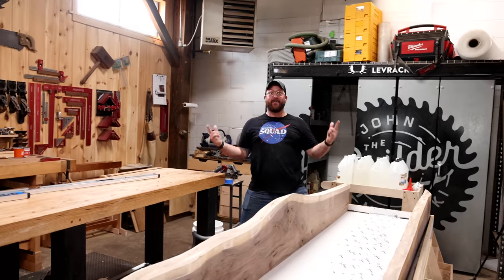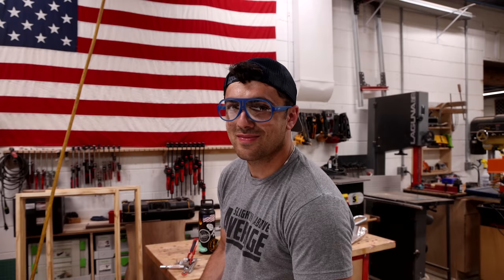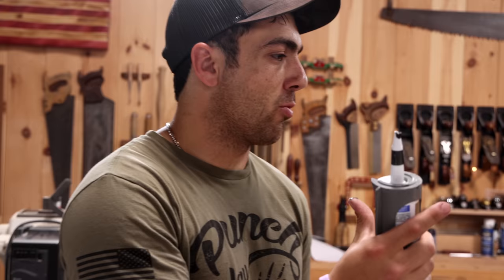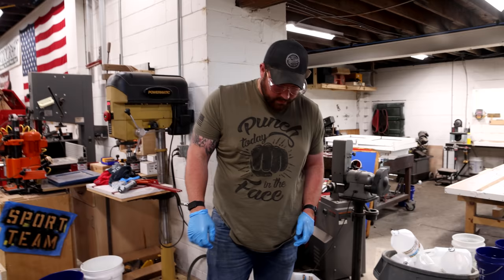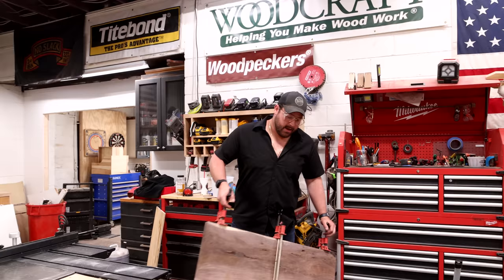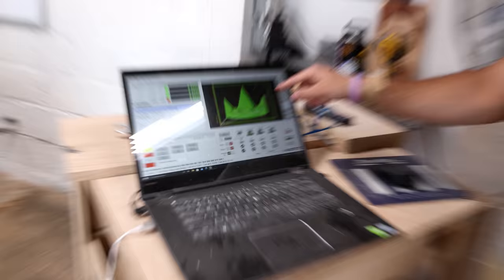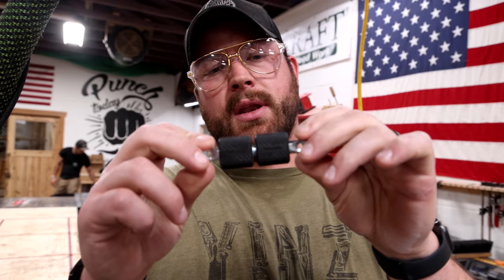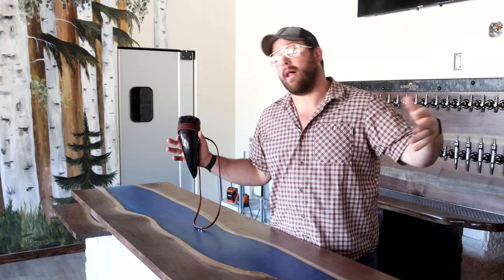My LARGEST River Table Pour Yet!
In this video we build a HUGE 26ft. EPOXY River Table Bar! to enter for your chance to win a RAM 1500 TRX and $20,000 and support a good cause!

Kingview Mead - Located in Pittsburgh at the corner of Banksville Rd. & Beverly Rd.

If you like this project you're going to love these EPIX EPOXY Projects!

MAVERICK ABRASIVES SAVE 10%- CODE: MALECKI10